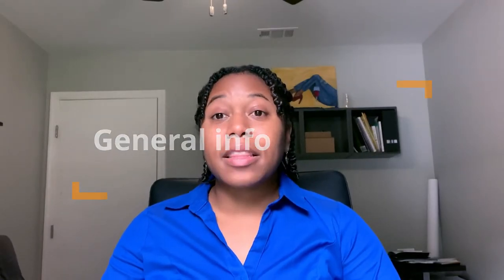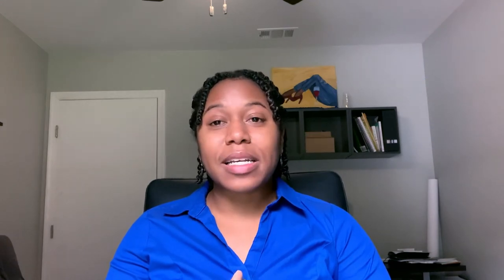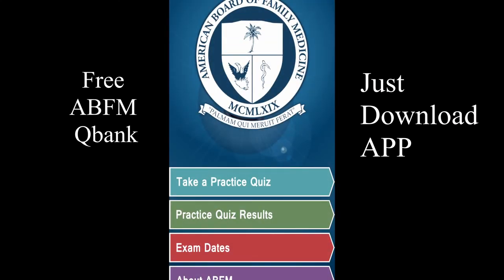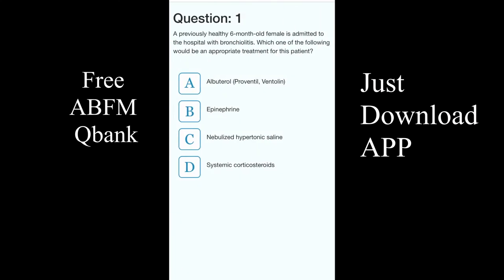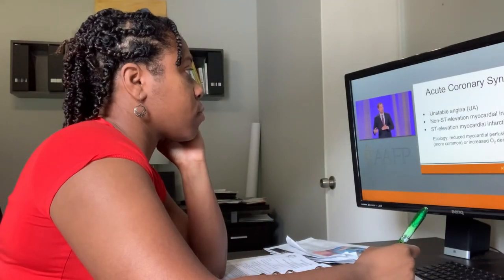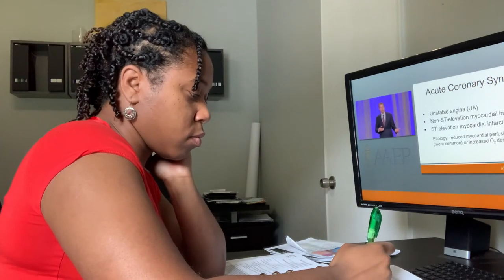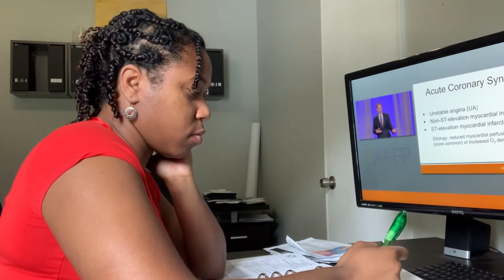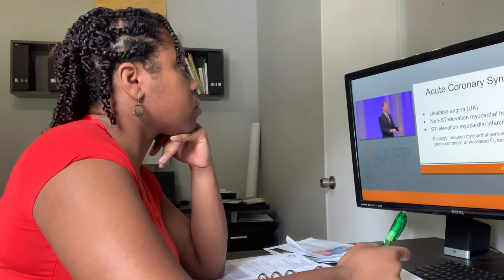Family Medicine Boards! What You NEED To Know And HOW To Prepare!!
Wondering how to tackle the family medicine boards??? You're not the only one! If interested, check out this video! Included are general facts about the boards, exam structure, test day recommendations, study tips, and much more!

1:00 - What are family medicine boards?
2:15 - Timeline for applying
5:15 - Exam structure
6:22 - Test day recommendations
8:30 - Study resources
9:55 - My study plan
Hello family! I'm Doctor Yogi and am so happy you decided to stop by! I am a family medicine physician on my way to a Maternal Child Health fellowship. My goals are to share experiences,  educate all-comers, and make a difference!